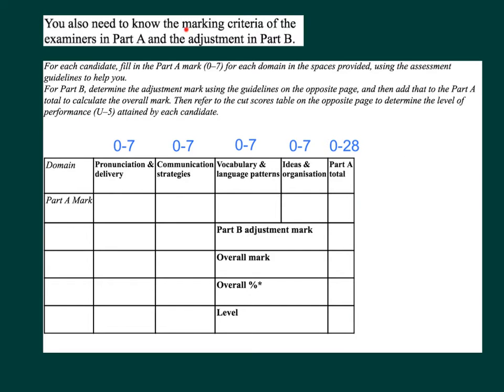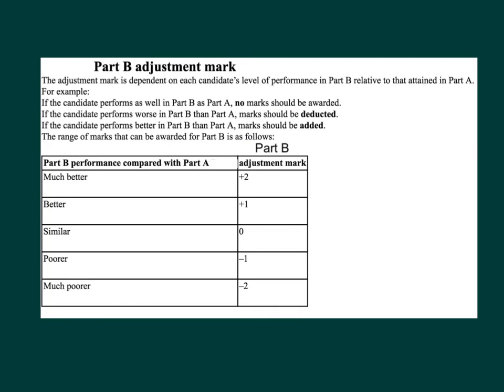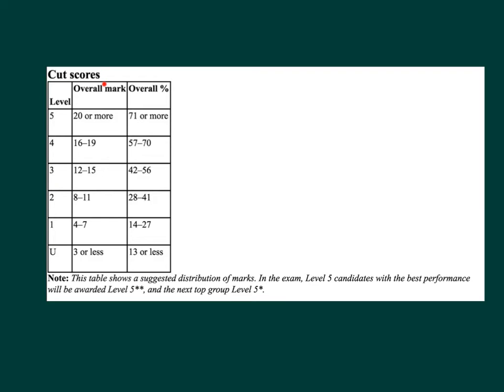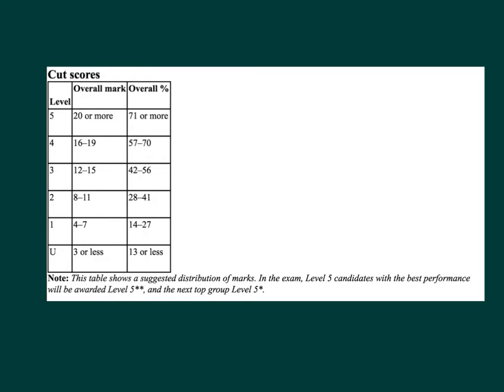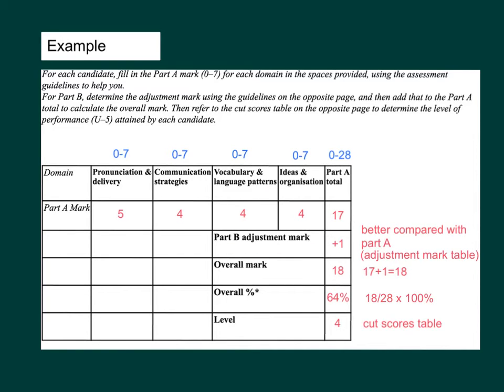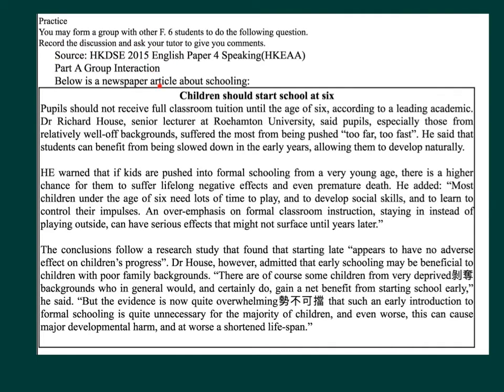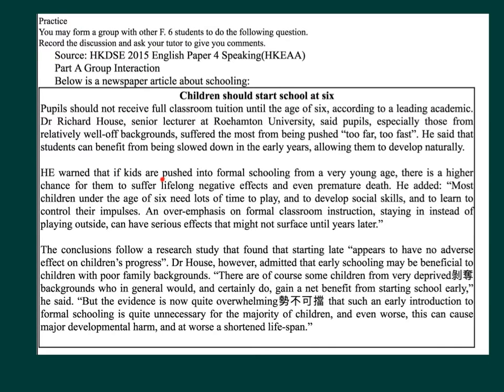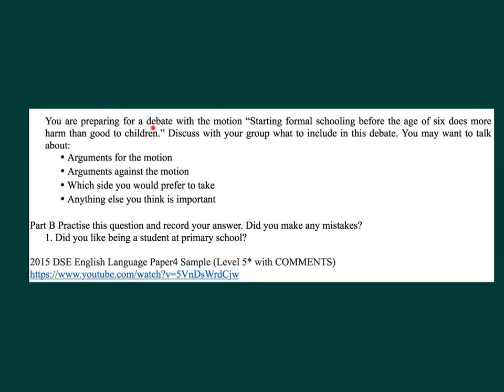中六英文_下學期_Group Discussion Skills（小組討論技巧）（25）